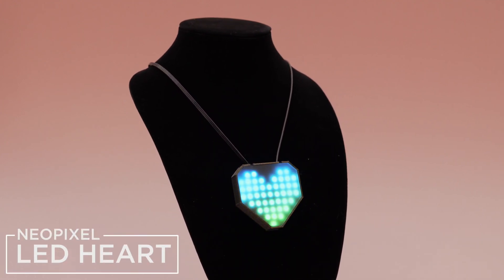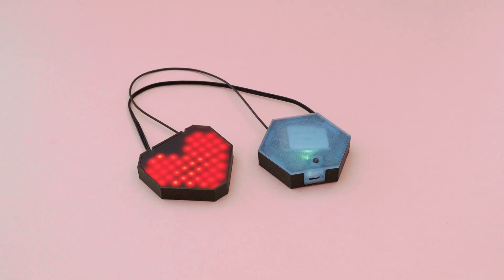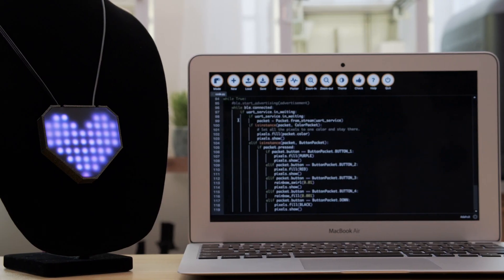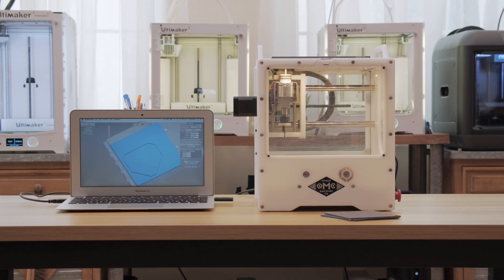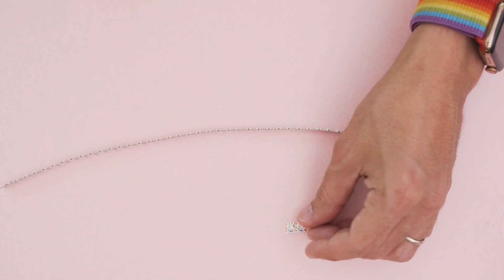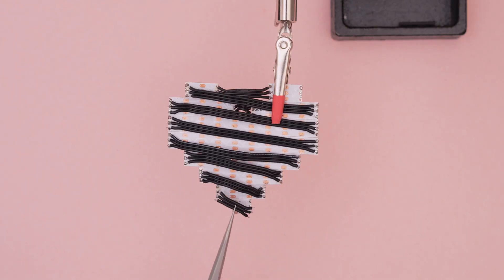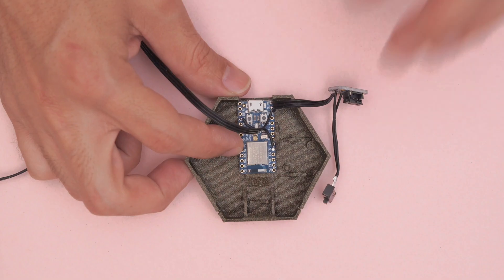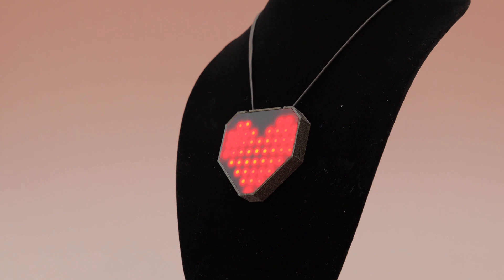Black LED Acrylic NeoPixel Heart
Build a custom NeoPixel LED matrix in the shape of a heart! Trigger colors and animations with BLE using the ItsyBitsy nRF52840. Use Black LED acrylic and 3D printed case to make it wearable!